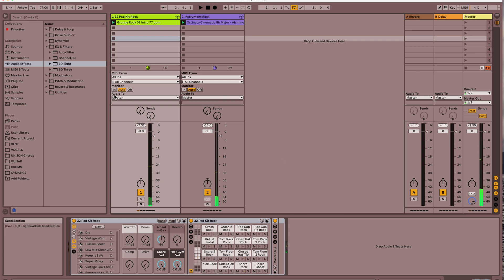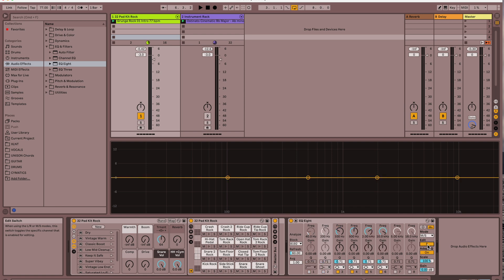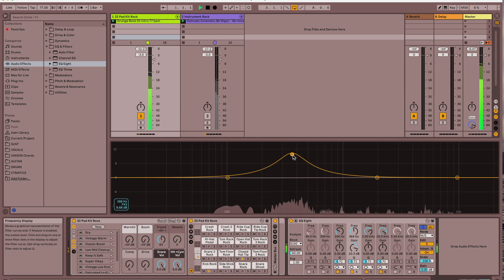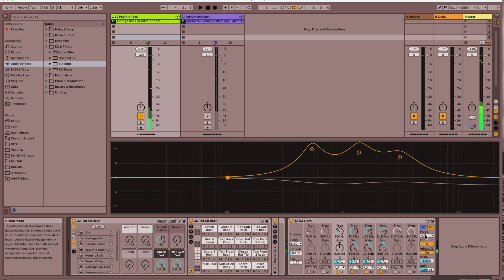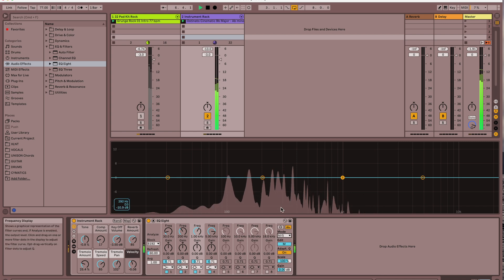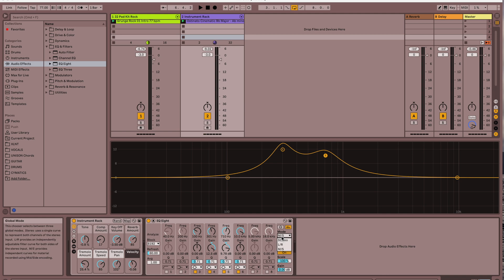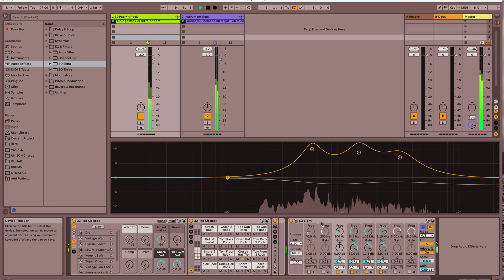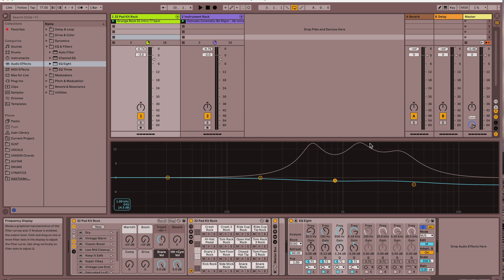Mid/Side EQ! Using EQ Eight . M/S vs Stereo EQ. Easy Ableton Live Tips.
Mid/Side EQ! Using EQ Eight . M/S vs Stereo EQ.
Let's keep these tips coming!
DJ Burgstarre.